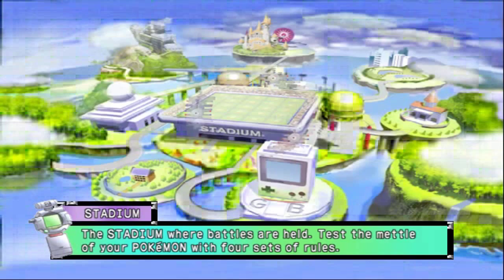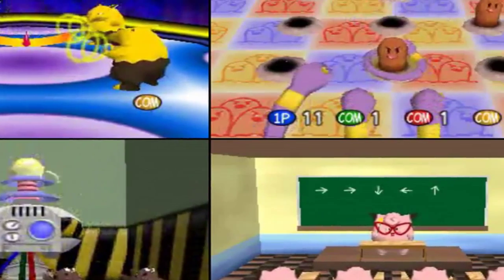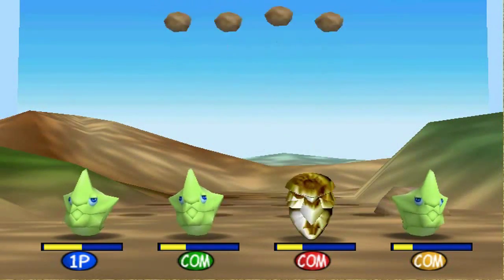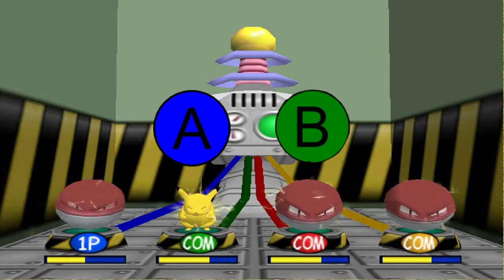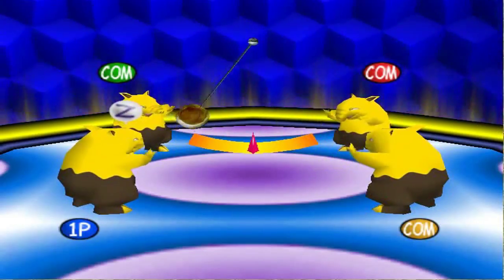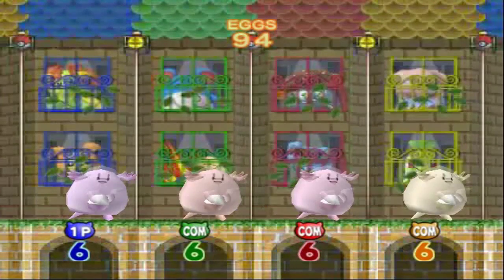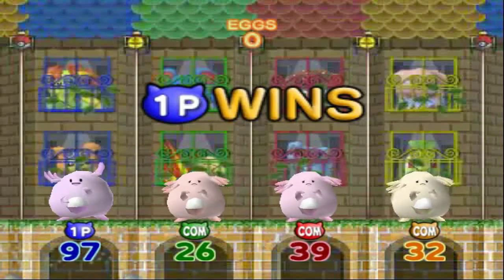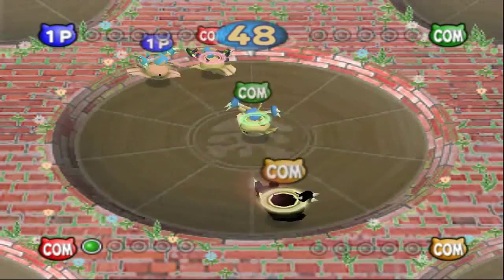Top 5 Pokemon Stadium Mini Games - HappyMaskGamer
I no longer have friends!  Worth it.